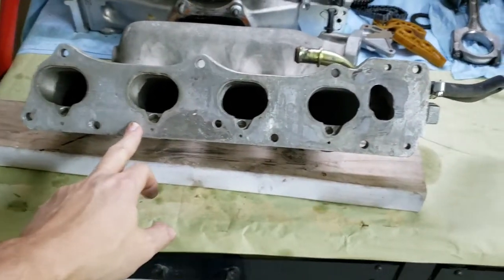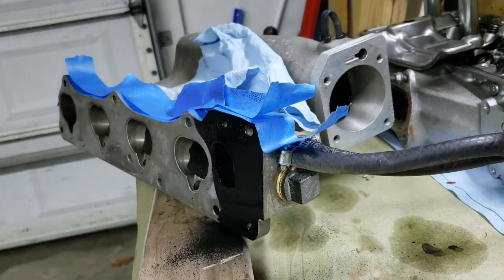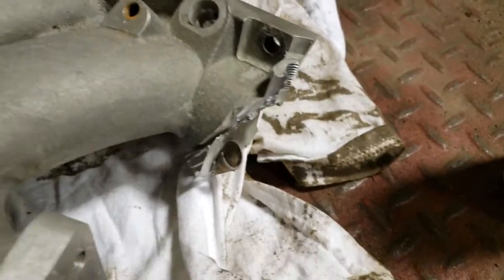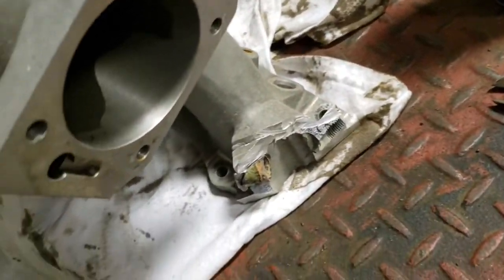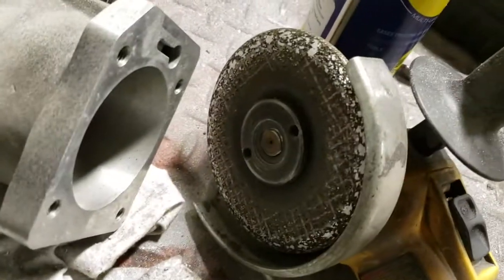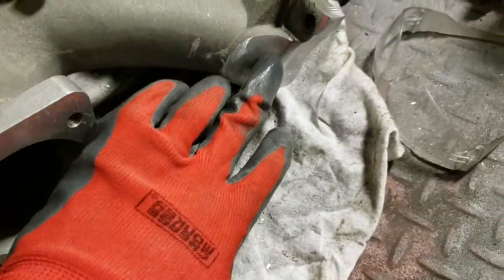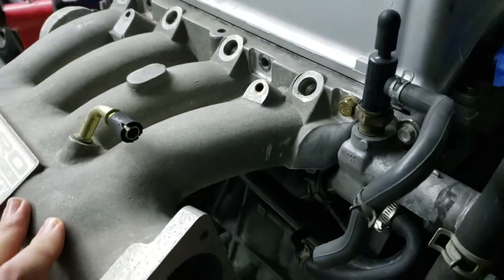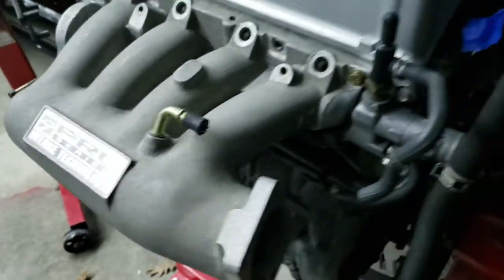Modifying K24 Skunk2 intake manifold to fit K20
In this installment we work on our Skunk2 intake manifold. Its a k24 unit that we are modifying to work with a k20a2 engine.  It will be utilized on our k swapped EG hatch.